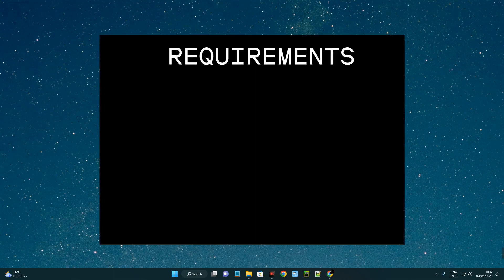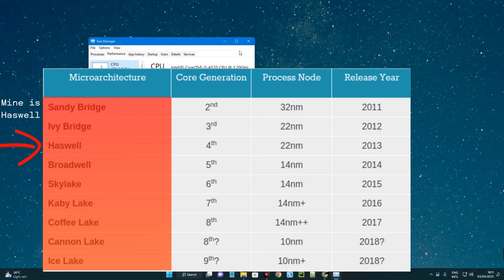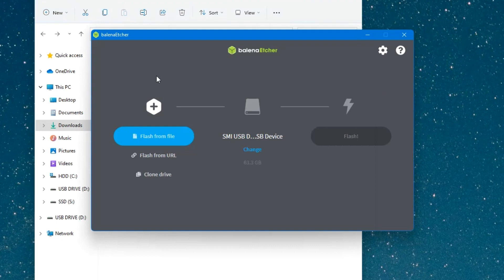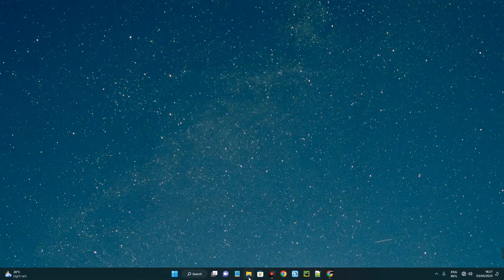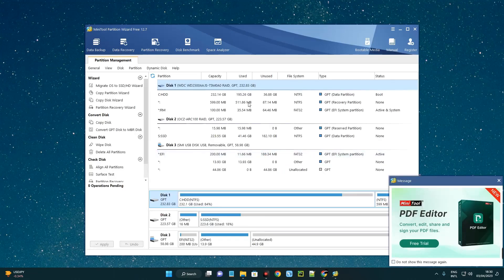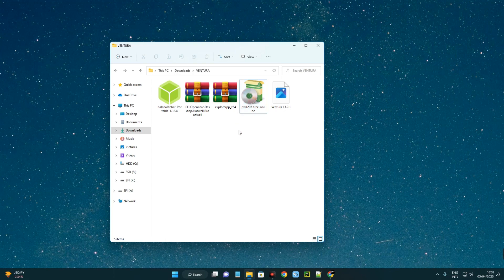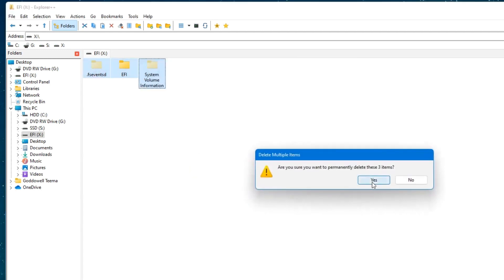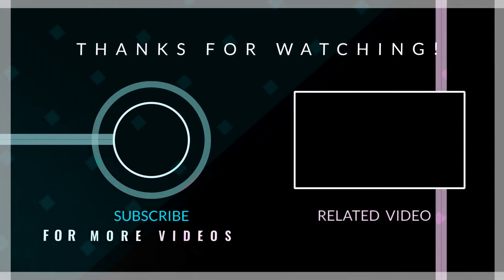How to Create macOS Ventura Bootable USB Drive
In this video I’ll show you how to create macOS Ventura Bootable USB Drive.

TOOLS
balenaEtcher: